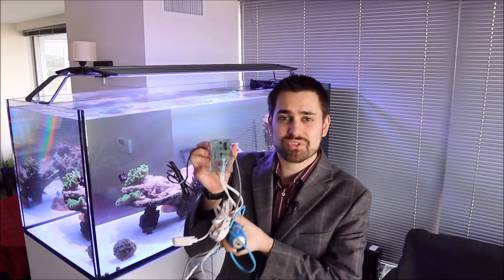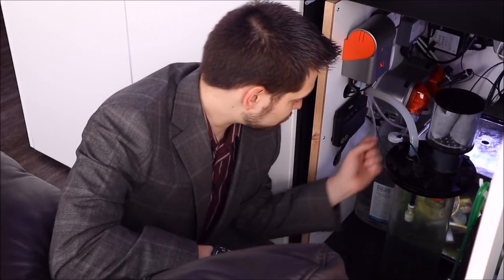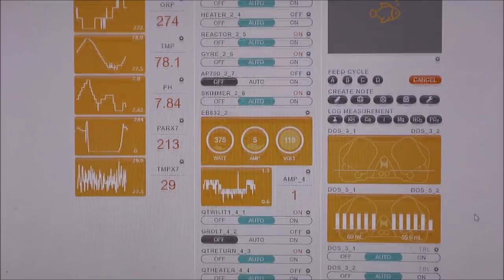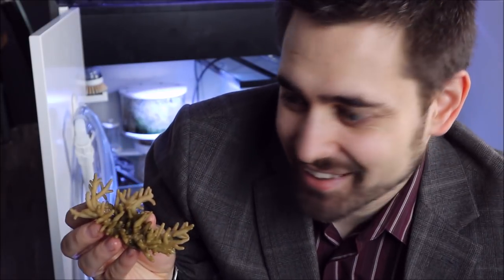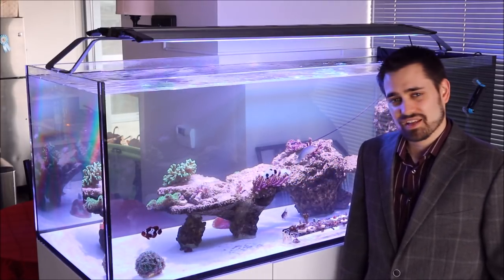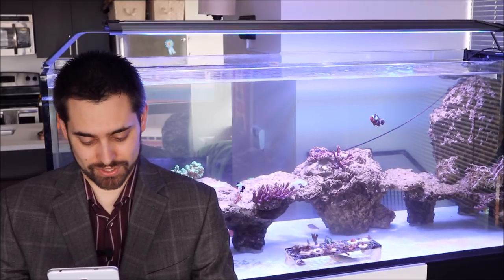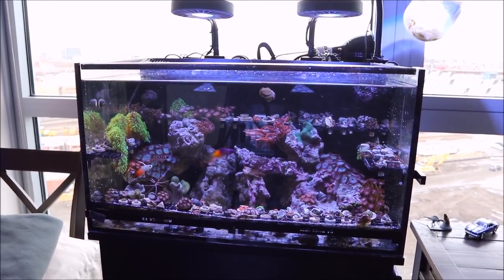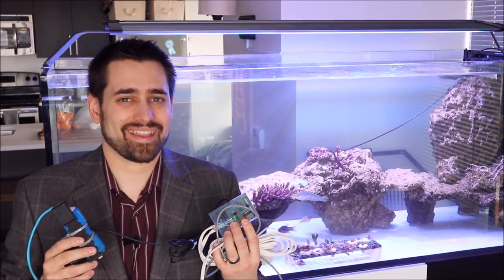😨 Automation Kills! Neptune System Dos Catastrophe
RIP 20000 Leagues Acropora
Watch for helpful information on installing the Neptune Systems DOS
FYI this was mostly my fault for not checking my parameters or my pump.
We need to find a cure for LRS fast.

This IS A PRIZE VIDEO, watch for instructions to enter!